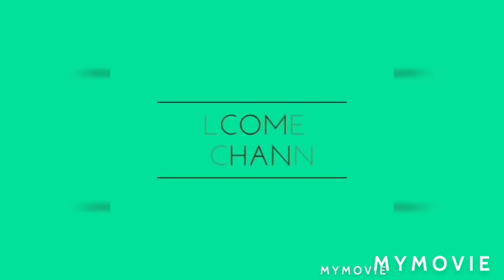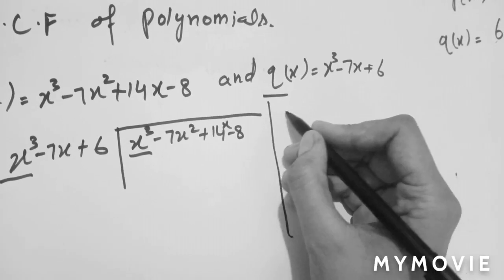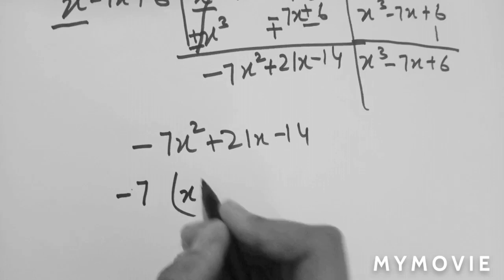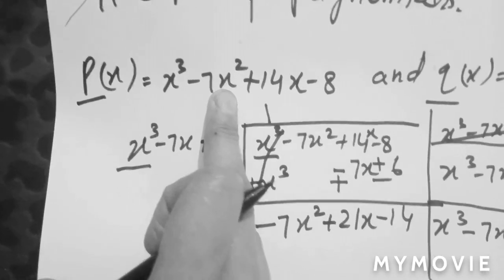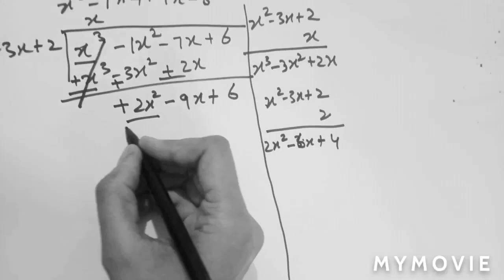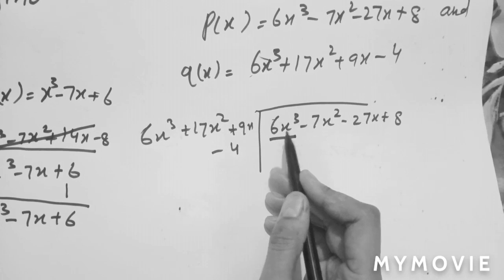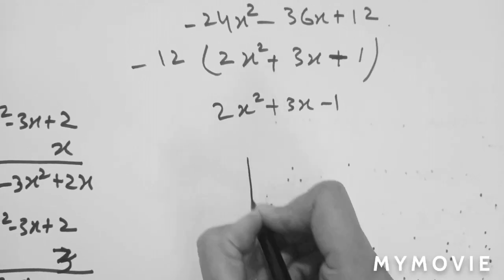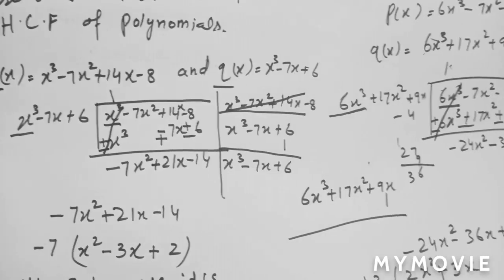Factorization of 9th class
chapter no 6 factorization class 9th LCM and HCF